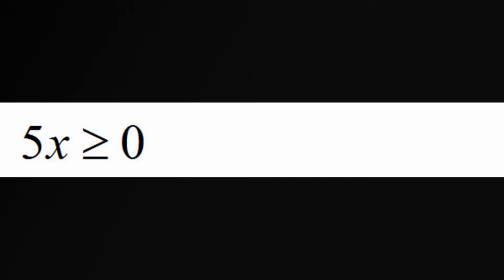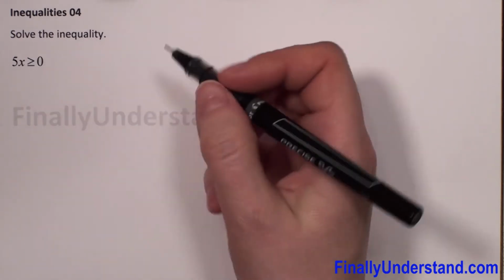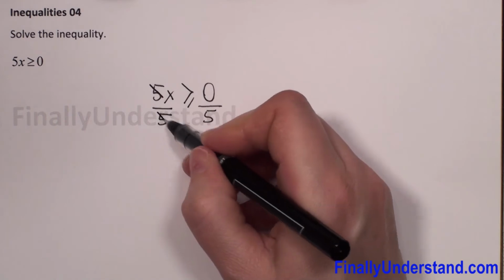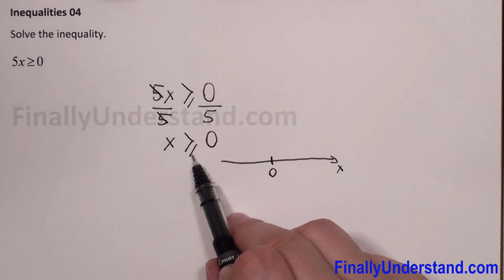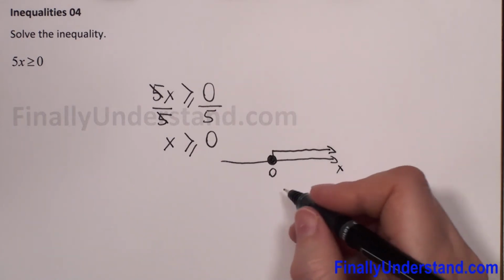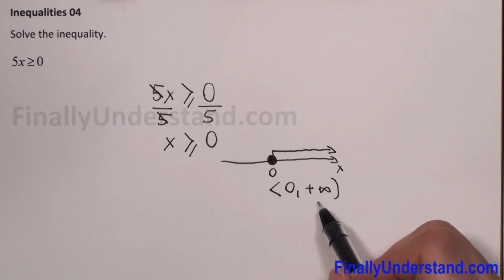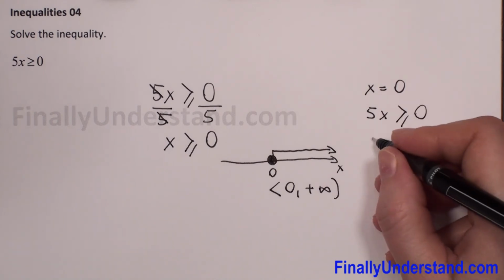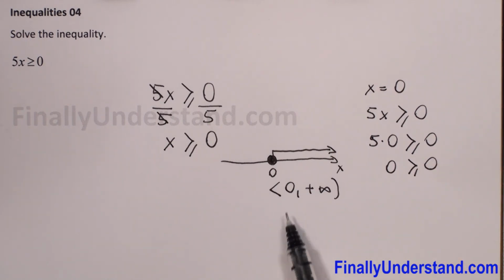Linear Inequalities Explained – Beginner Friendly! 04